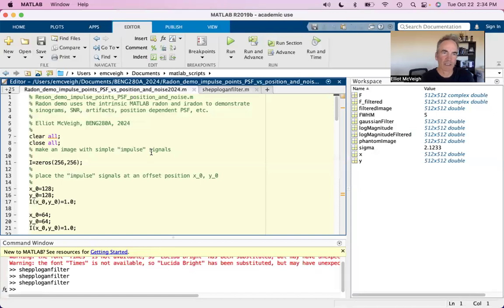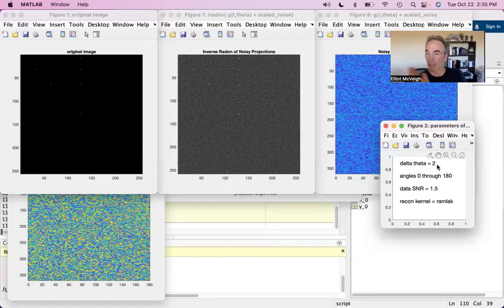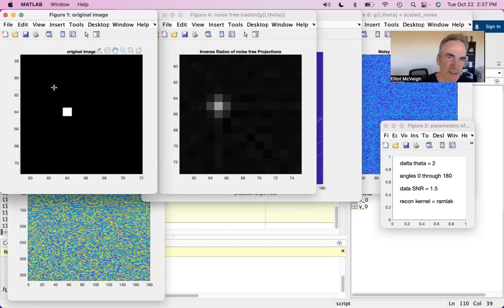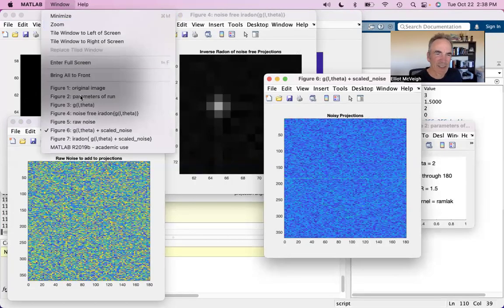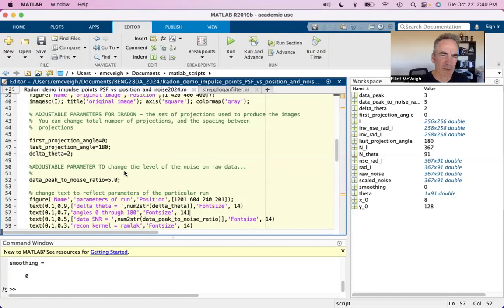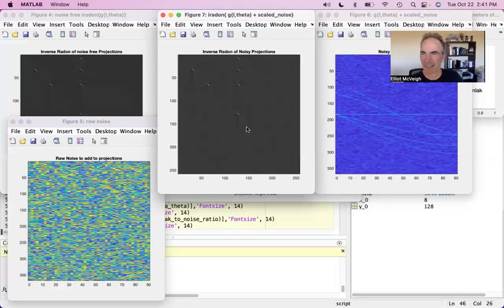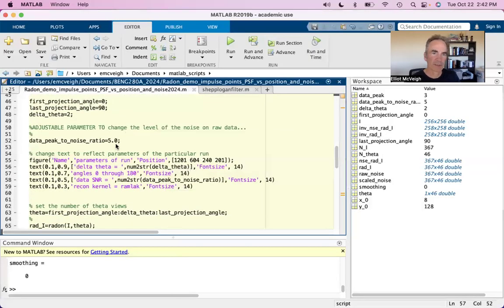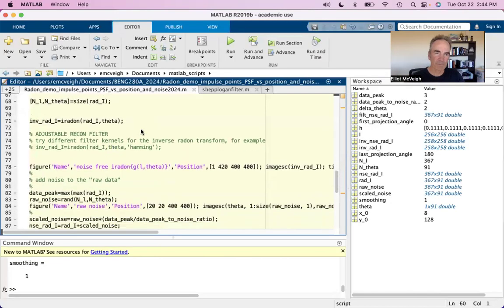Radon matlab script demo